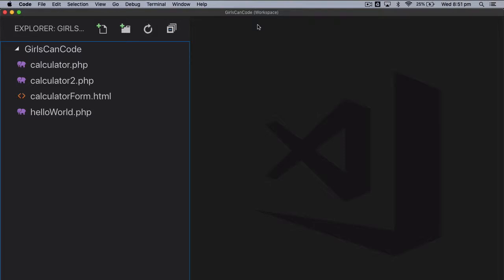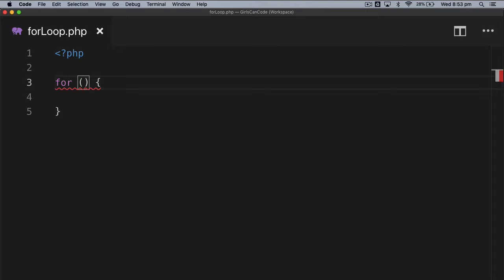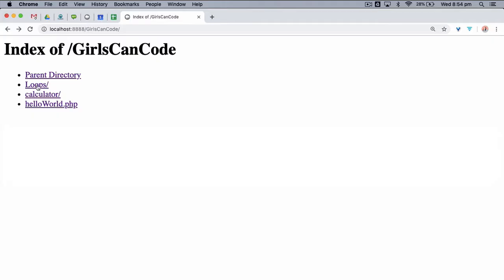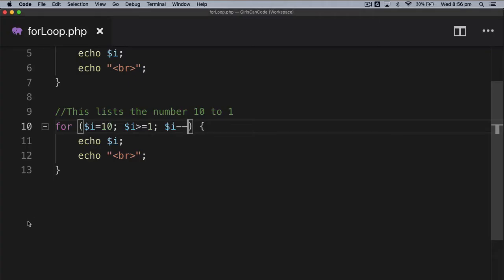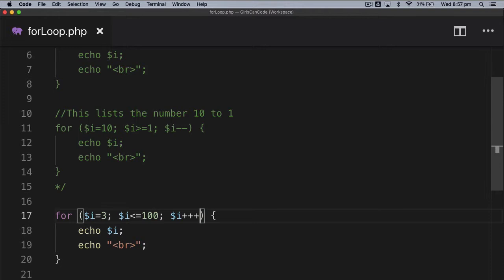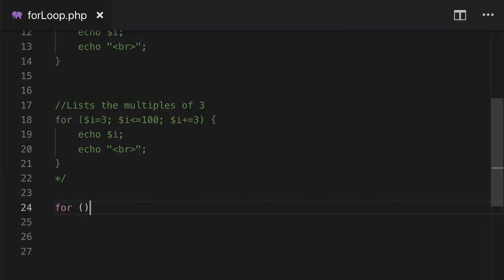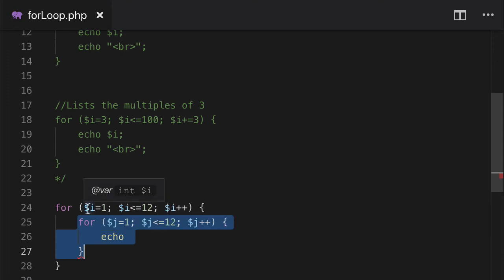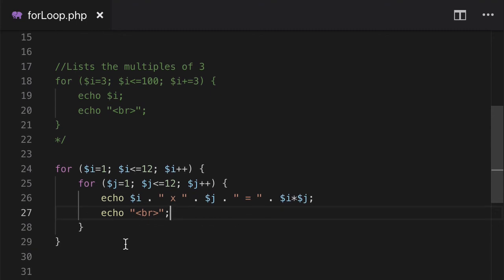How to Create FOR Loops in PHP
How to create a FOR loop in PHP.

In this lesson we will go over various examples including loops within loops